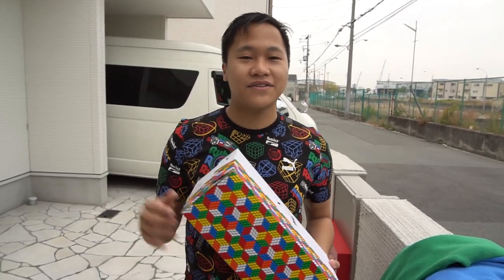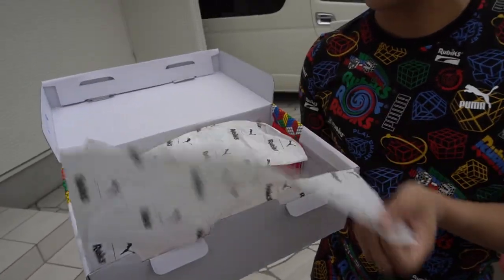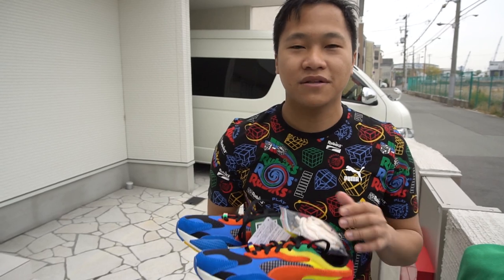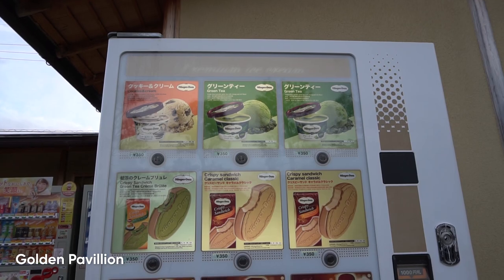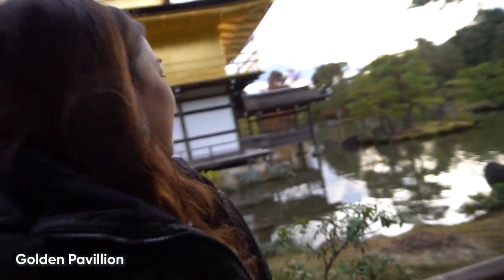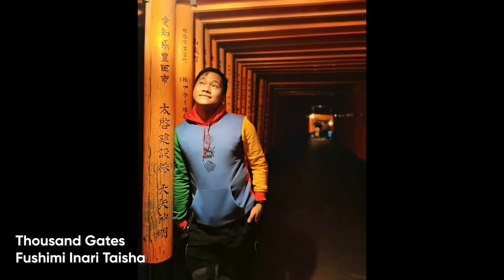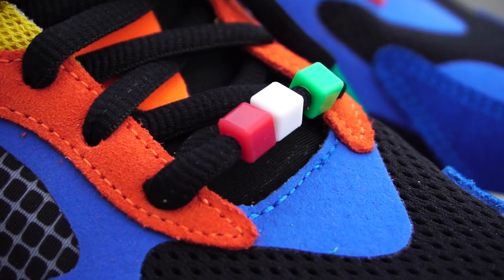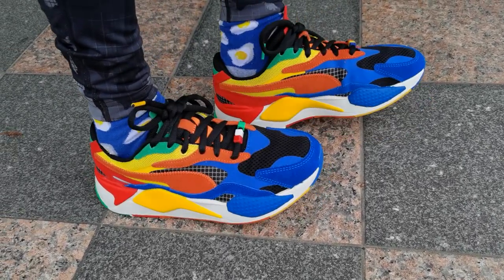Touring Kyoto & Nara with the Puma Rubiks RS-X³ Collab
We got the new Puma Rubiks RS-X³ Collaboration here in Osaka Japan, we got great feedback for these shout out color shoes. But how does it feel? Check out our tour of Kyoto & Nara while reviewing these new kicks.